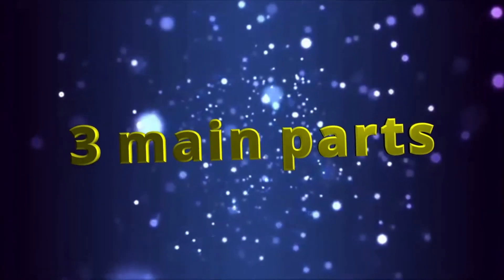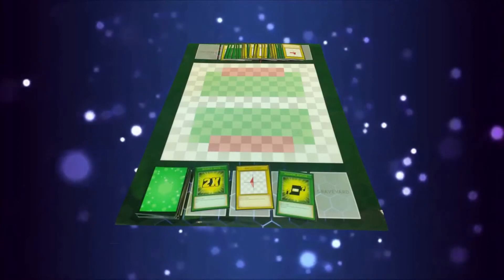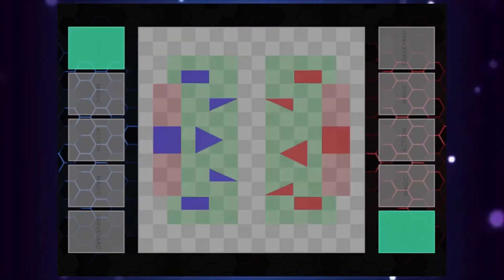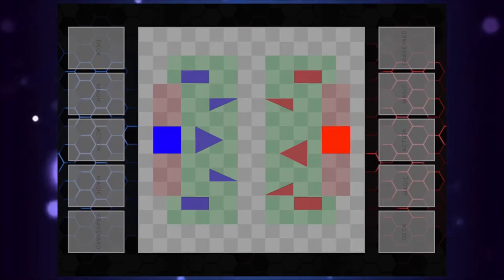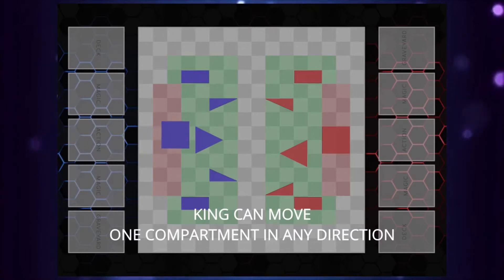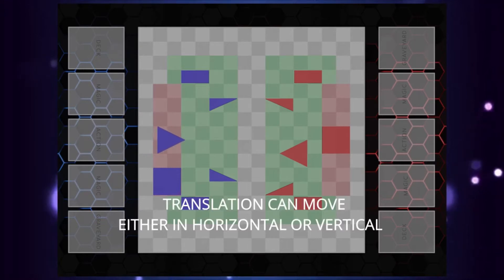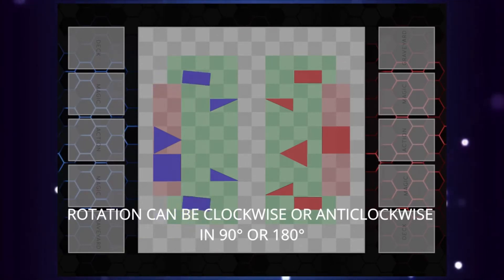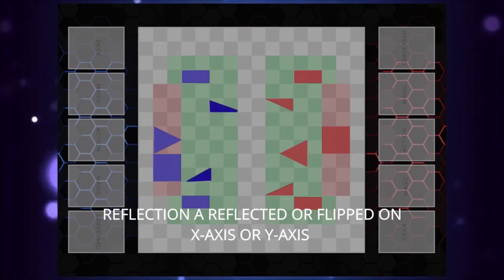ChesuTI: Chess Isometric Transformation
ChesuTI game is a complete game with a combination of interactive elements in strengthening the concepts of reflection, rotation, and translation in the topic of Isometric Transformation.

Inventors:
Assoc. Prof. Dr. Mazlini Adnan

Ahmad Hafiz Muhammad